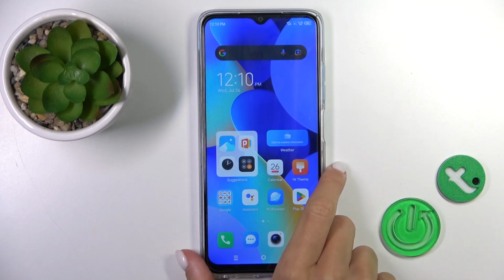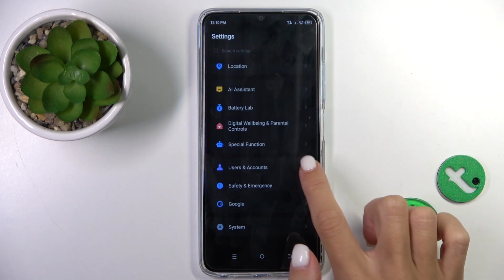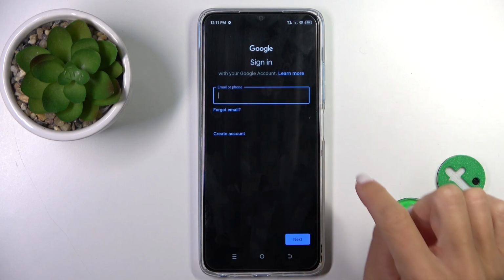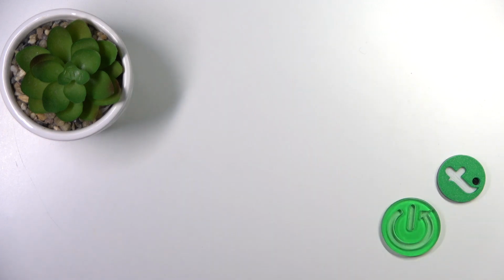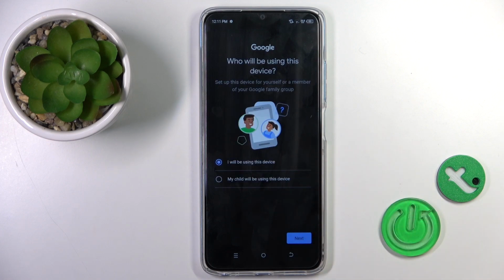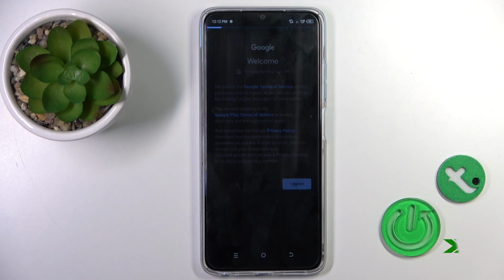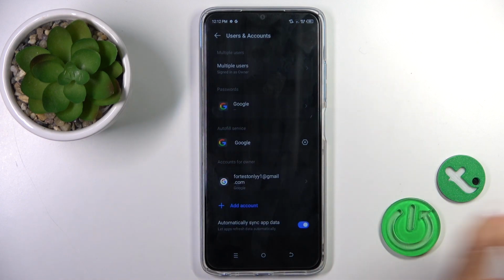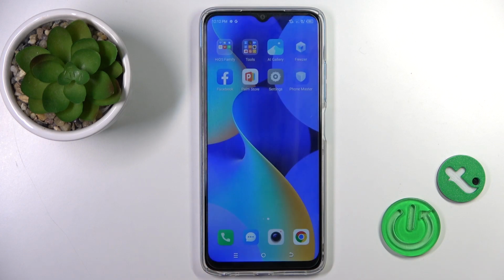How to Add / Remove Google Account on Tecno Spark 10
Find out more about Tecno Spark 10:
Hello. Today, we are going to present how to manage your Google account on the Tecno Spark 10. First, you will be shown how to enter the Users and Accounts section and how to add and also remove your Google Account from there. Thanks for staying with us and good luck with your Google Account. If you want to know more about your Tecno Spark 10, visit our YouTube channel.

How to add Google Account to Tecno Spark 10? How to remove a Google account from Tecno Spark 10? How to access the Users and Accounts menu in Tecno Spark 10?